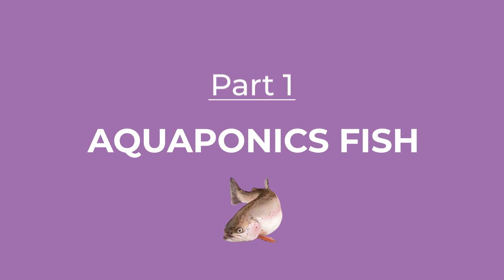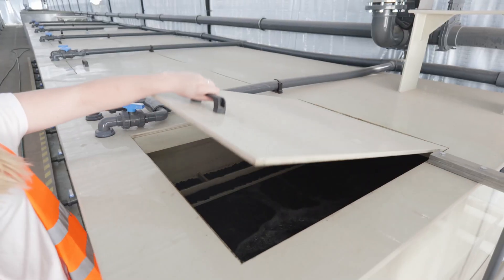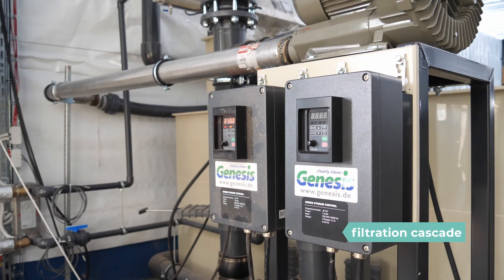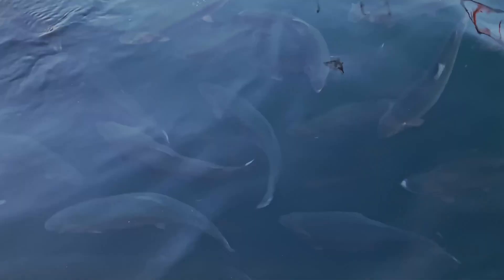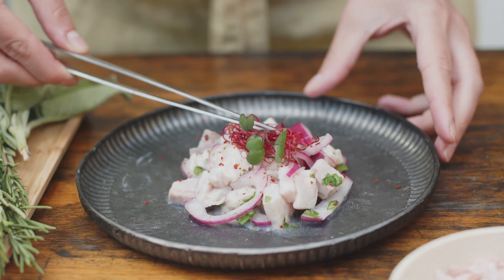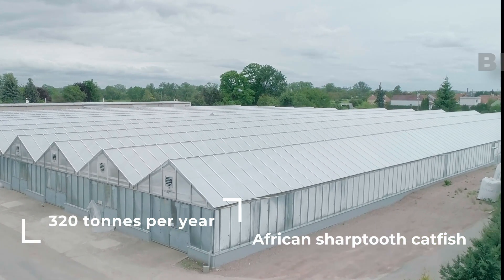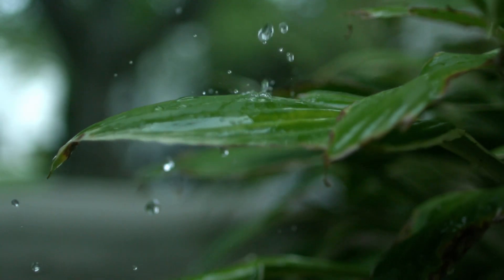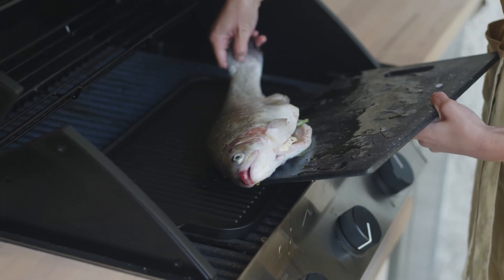1. Aquaponics fish